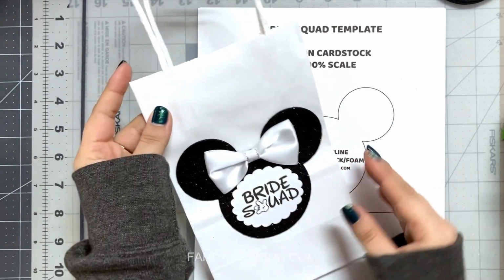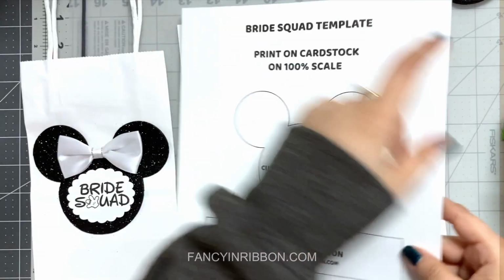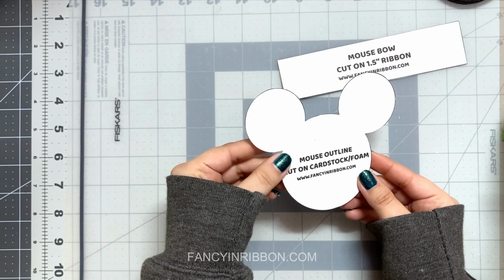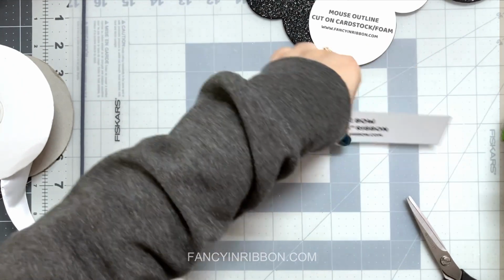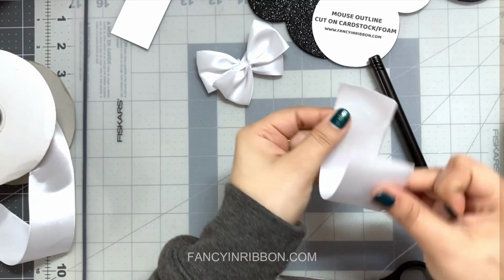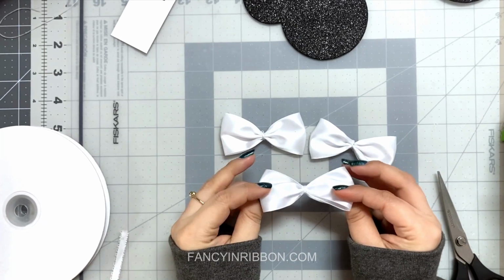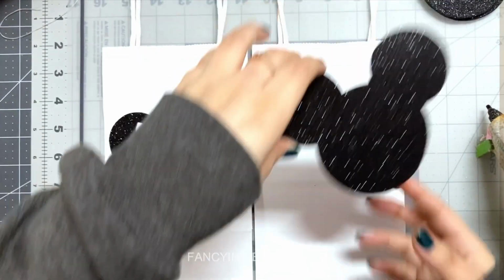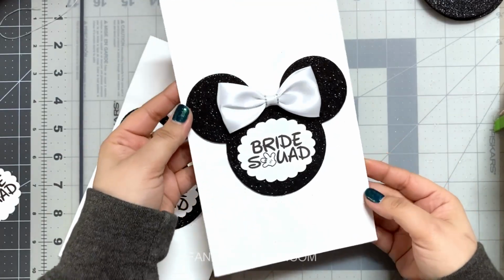DIY: Bride Squad themed Favor Gift Bags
Here's a fun and easy diy for your bridesmaid gift bags!

SOCIAL LINKS!

Join our mailing list! Sign up to receive email updates on our shop!